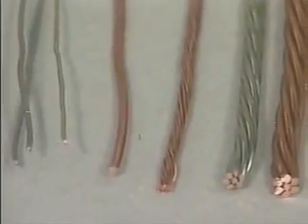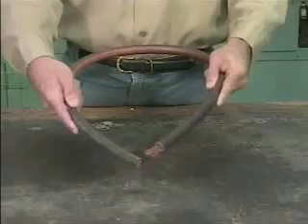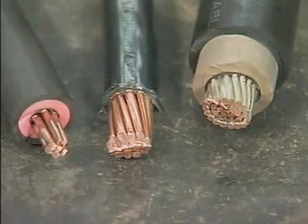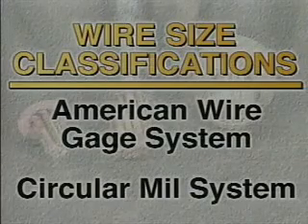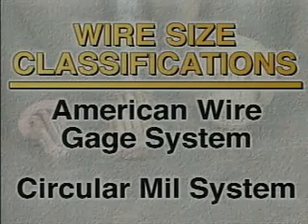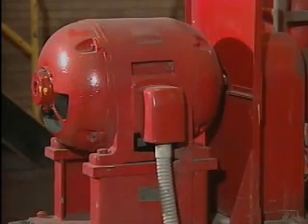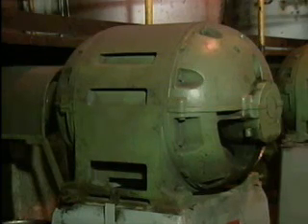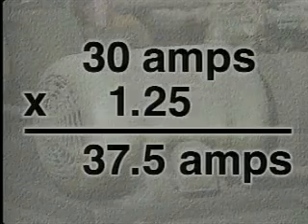wires and electricity part 1